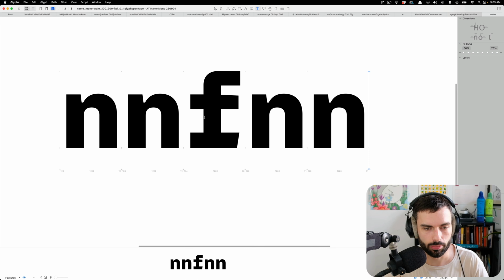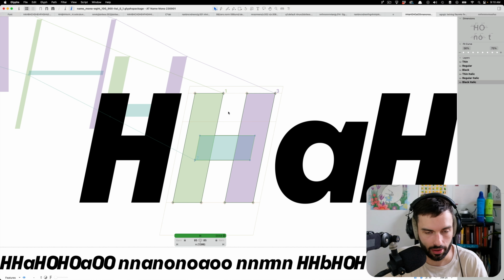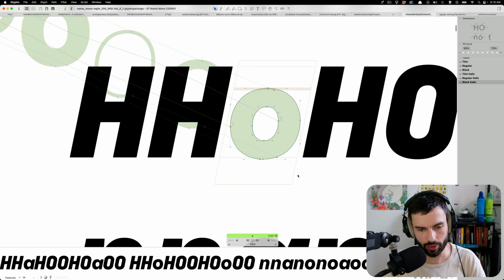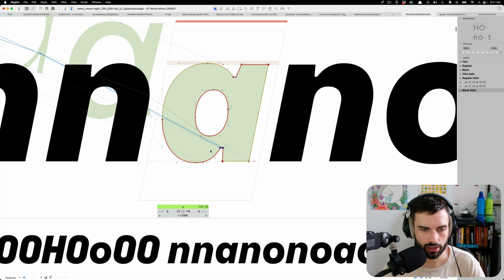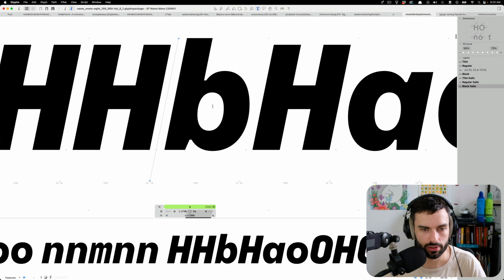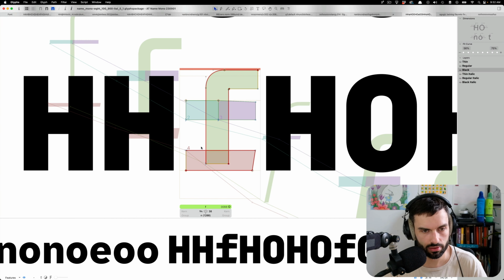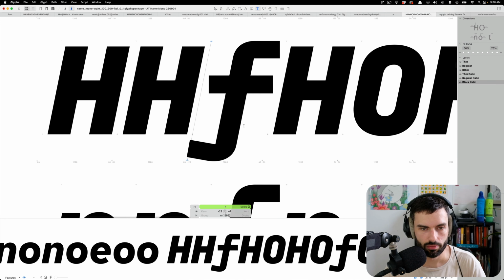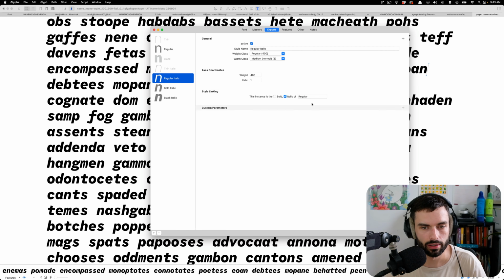Making a mono! Part 2: Name Mono Black Italic, lowercase a–f, m, p, q, t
The process continues!